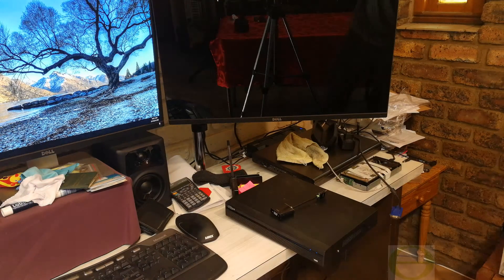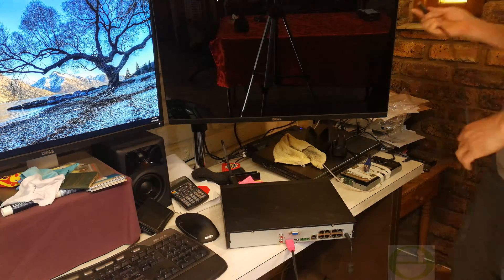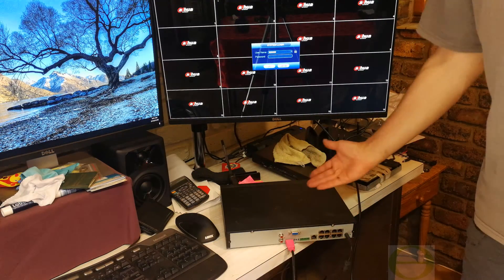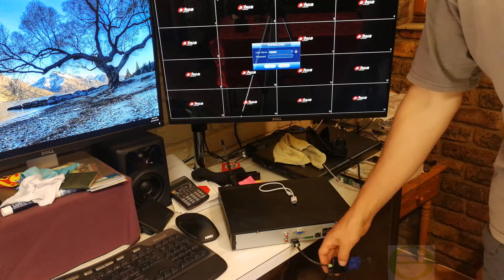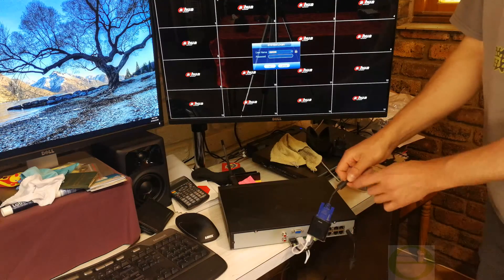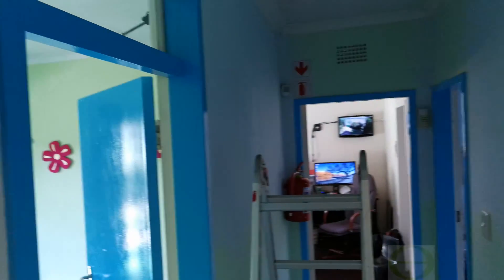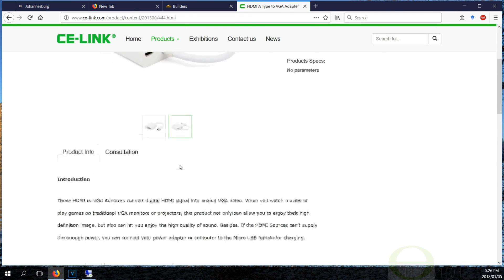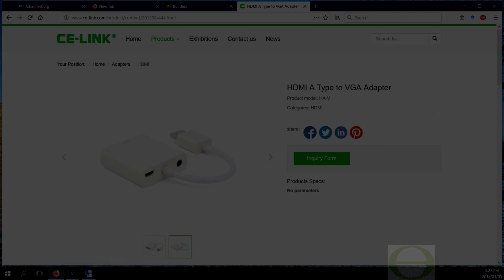VGA output not working on NVR/DVR, solved using HDMI to VGA convertor (NVR)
VGA output not working, solved using HDMI to VGA convertor (NVR)